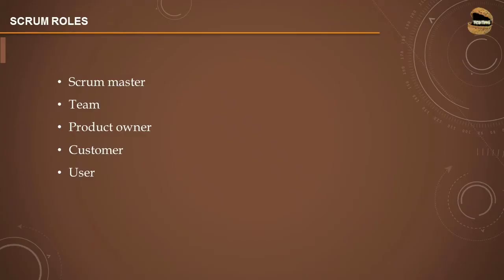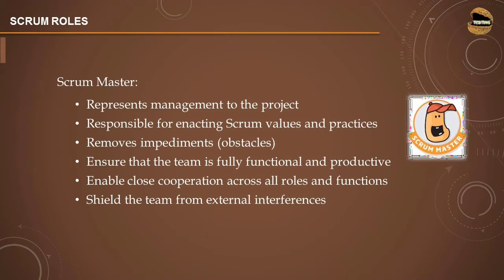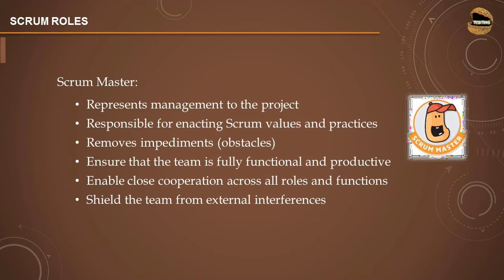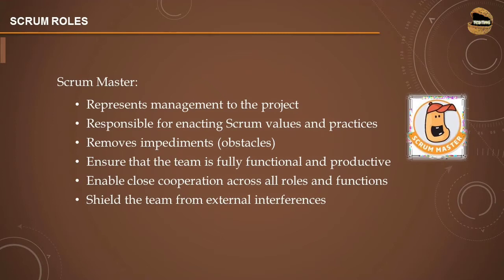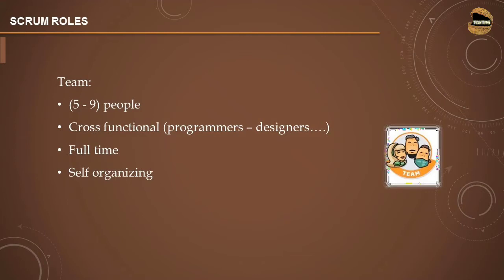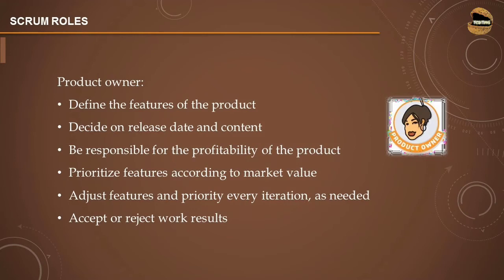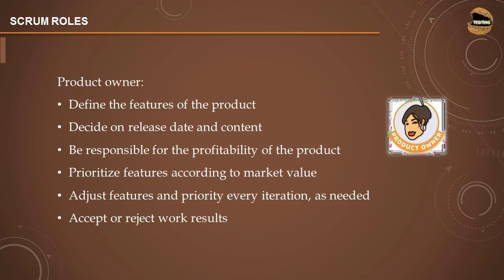Tutorial #6 | Scrum Roles | Agile Tutorials | Testing in Nutshell | Neeraj Kumar Singh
This video is about "Scrum Roles".

What are Scrum Roles,
Who is Scrum Master,
Who is Development team,
Who is Product Owner,
Who is Customer,